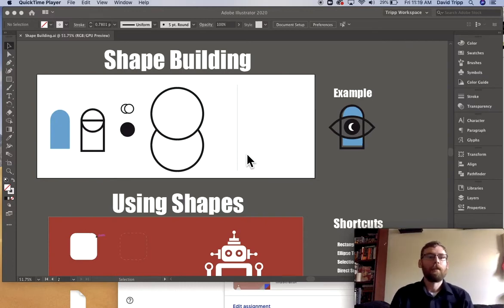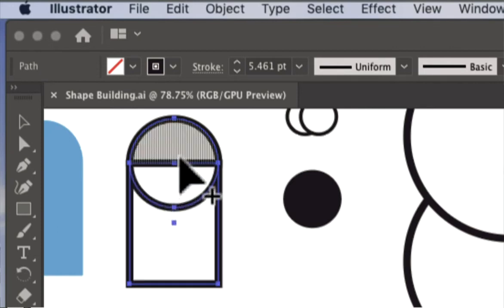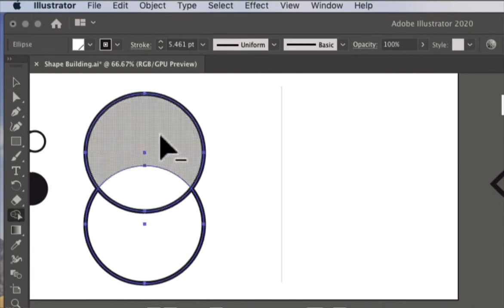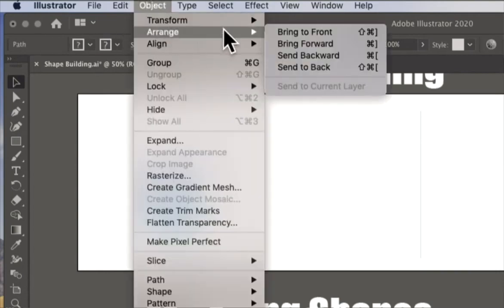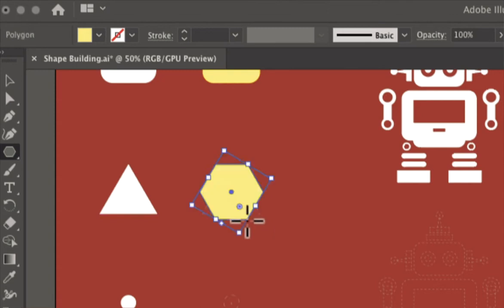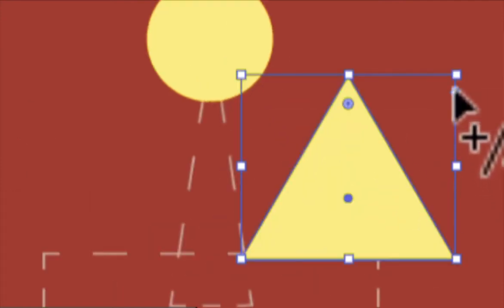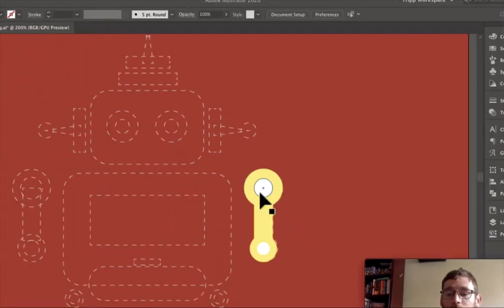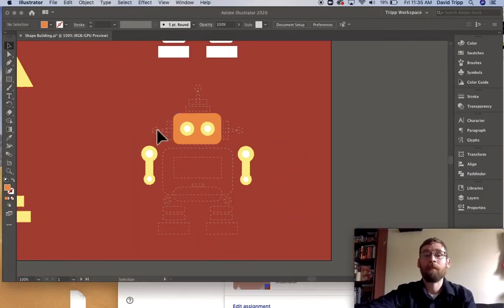Shape Building | Illustrator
Goal of this tutorial: In this lesson we will take a closer look at how to create and manipulate different shapes within Adobe Illustrator. On the surface these are very simple tools that you should already understand from Photoshop but the are not the same. Specifically these shapes which are Vector Graphics made from Anchor Points.